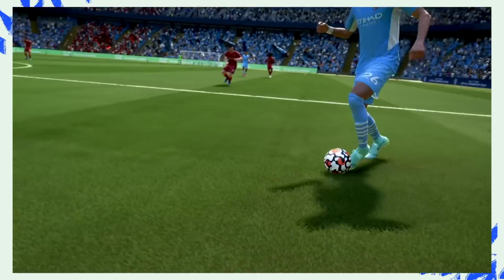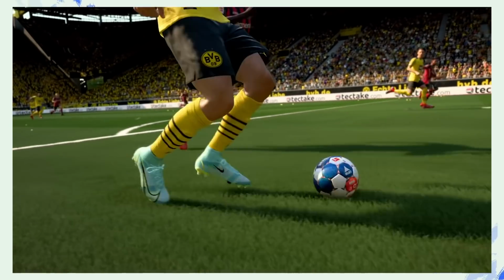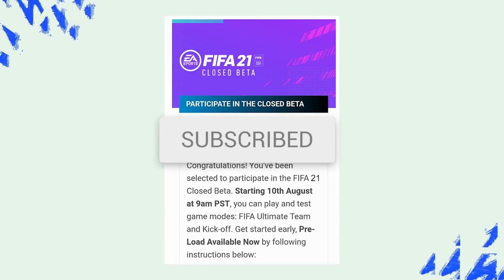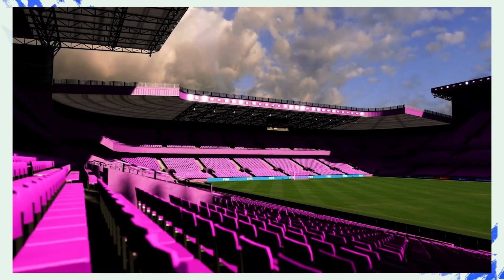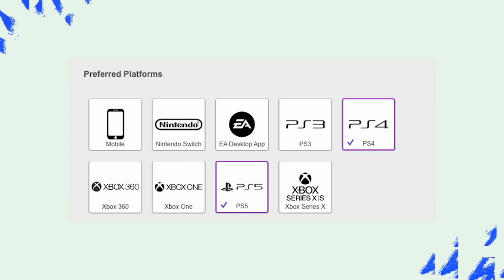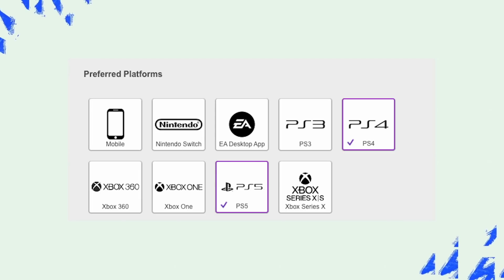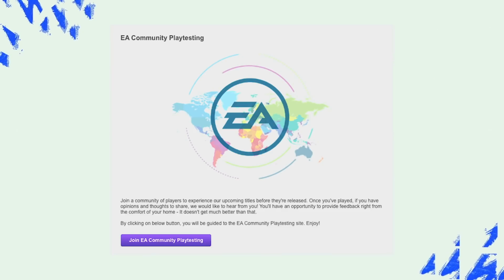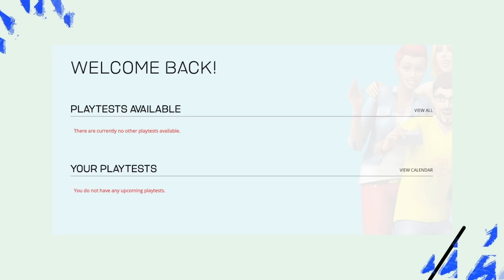FIFA 22 BETA INVITES NEXT WEEK? EVERYTHING YOU NEED TO KNOW!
Expected next week is the FIFA 22 Beta which is in full swing and now is the best time to make sure that you have everything set up in order to qualify for a FIFA 22 Beta invite email.